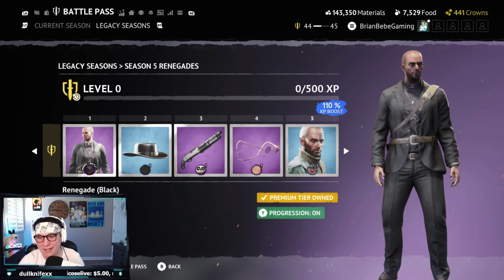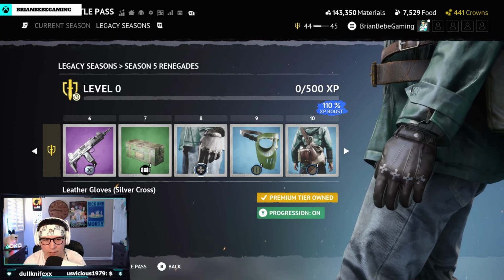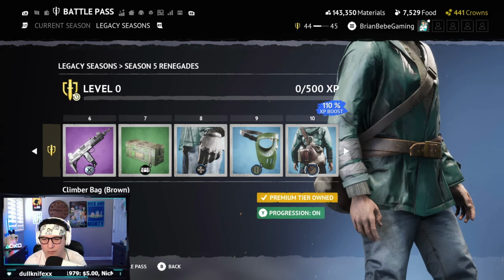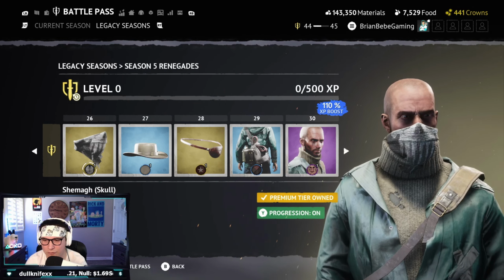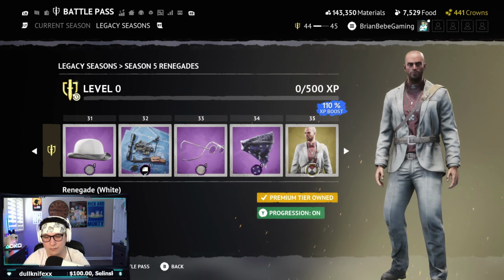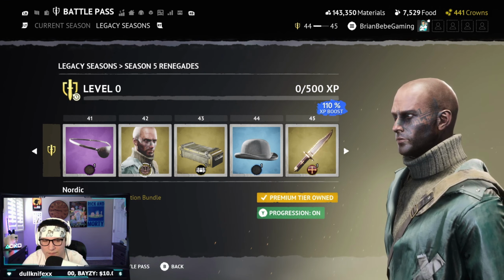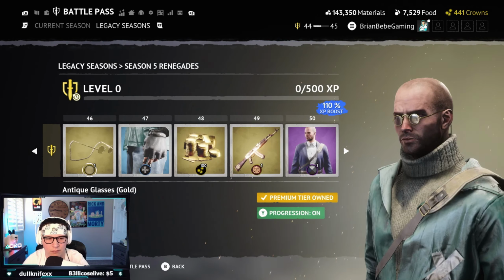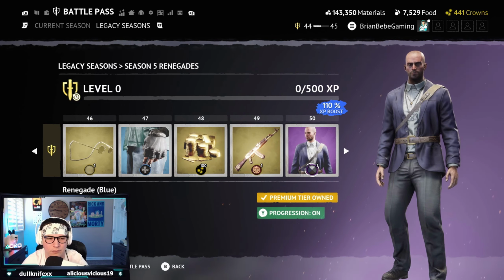NEW LEGACY SEASON 5 RENEGADES DROP & EVERYTHING IN IT - Vigor Season 10 Vengeance | Xbox Series X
CPU: Intel I9-10850K 3.60GHz [Turbo 5.1GHz]

Please flag or report hateful comments & spam, we're just here for fun.